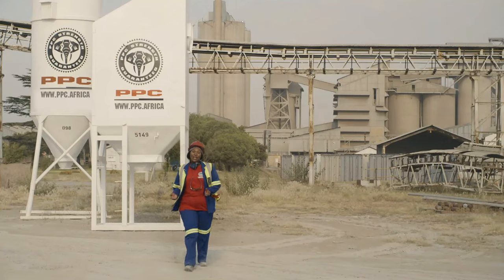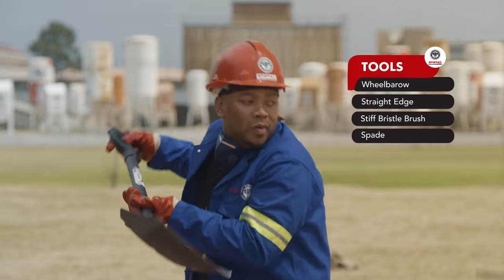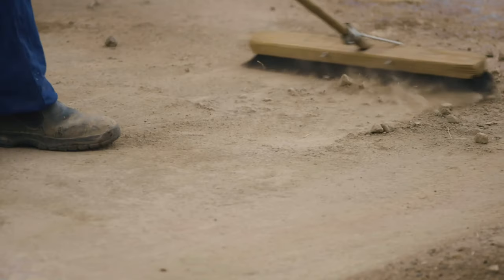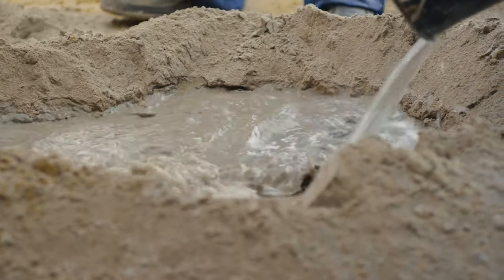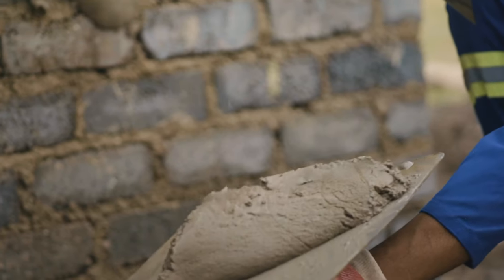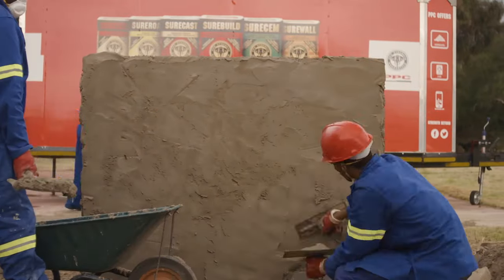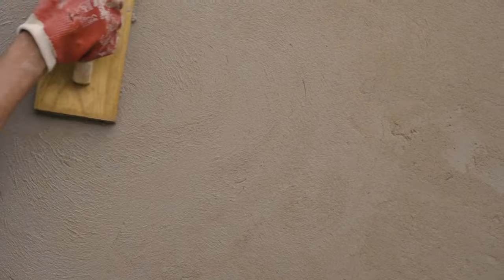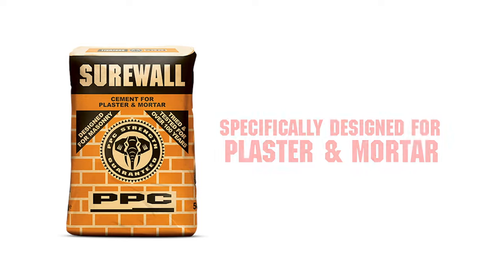Episode 4 - How to plaster a wall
We have shown you how to lay a strong foundation, make quality bricks and build a durable wall. It’s time to finish off the basics as we show you how to plaster your brick wall using PPC SUREWALL